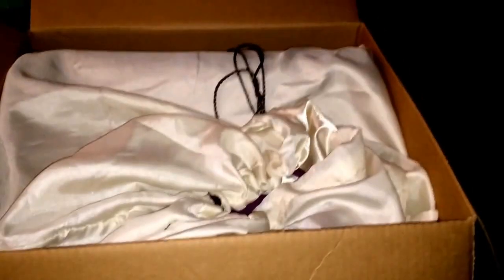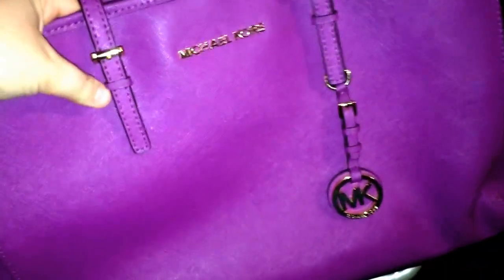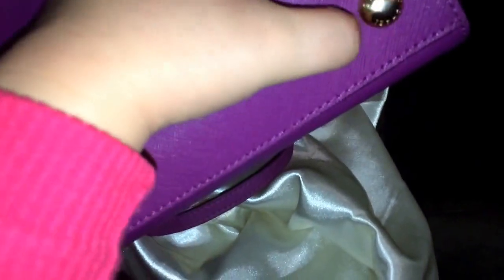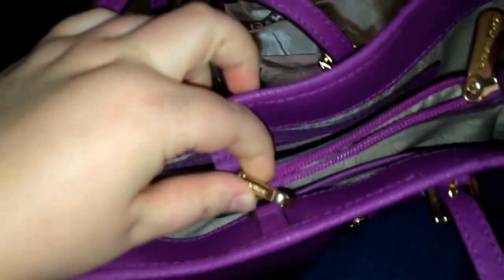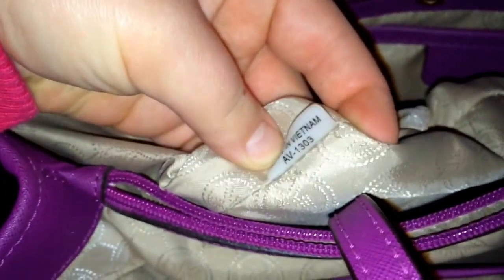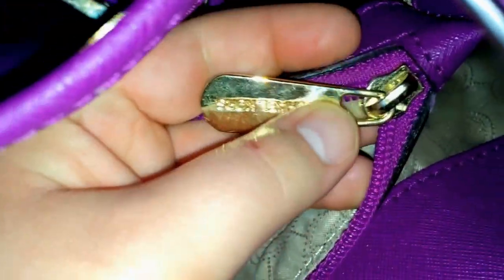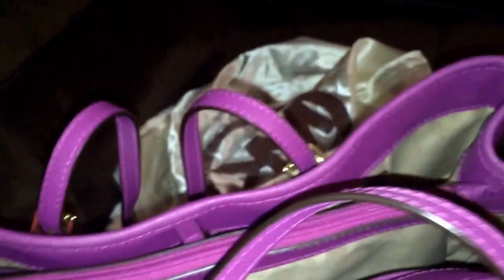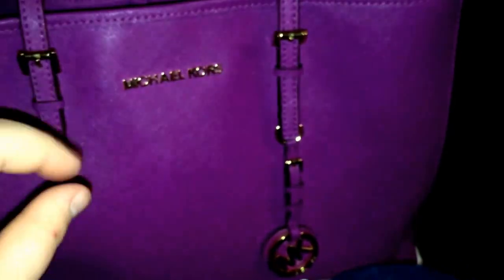Michael kors unboxing